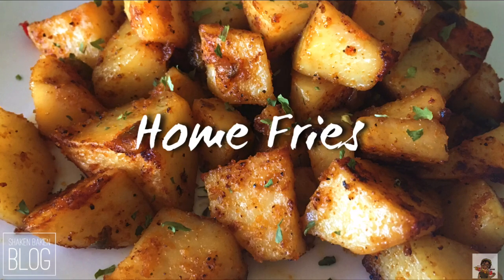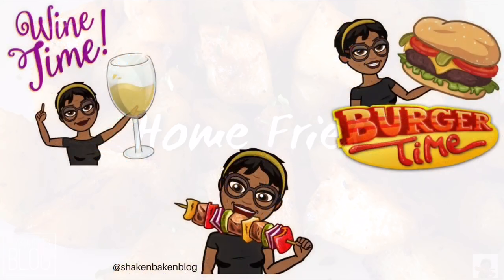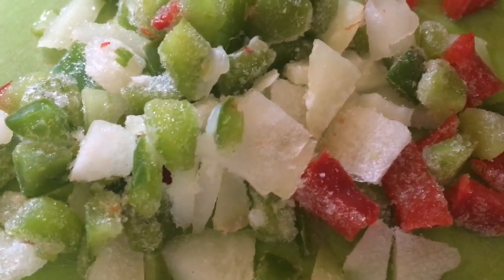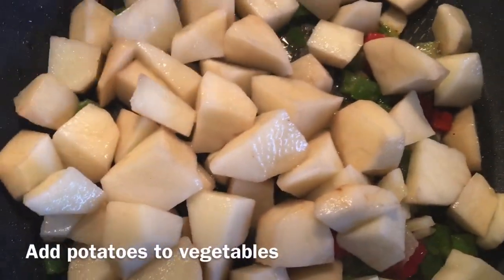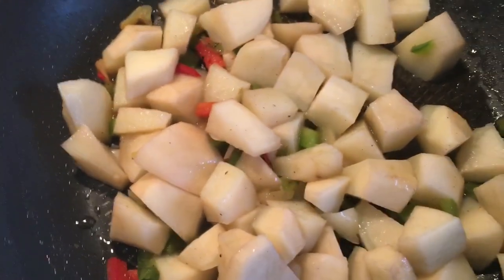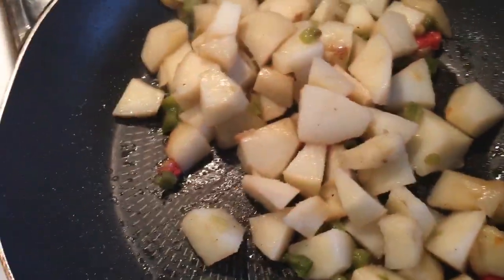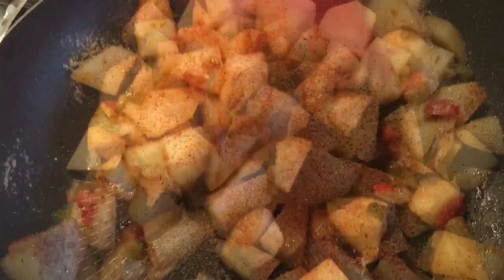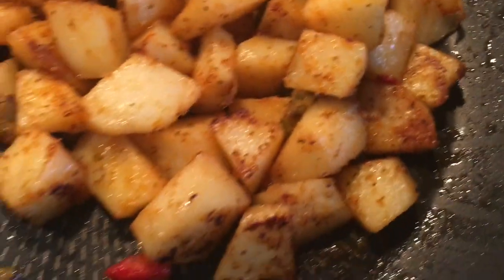How to Make Home Fries | Quick & Easy Recipe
What I’m eating?
My favorite any time of day food is Home Fries. Perfectly seasoned, simple and filling.
Homefries pretty much go with everything and I can’t get enough of them.

For recipes, food requests, and general “LOVE” mail

For less chewing more lifestyle channel follow:
STEPH B IN CHARGE